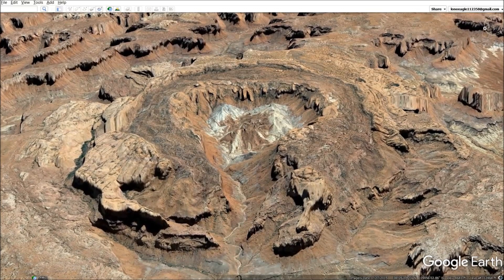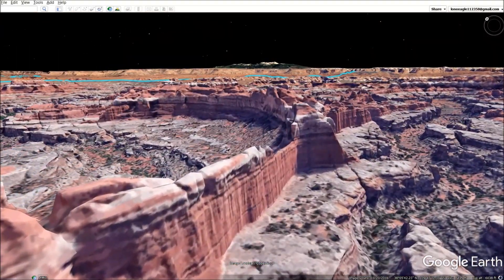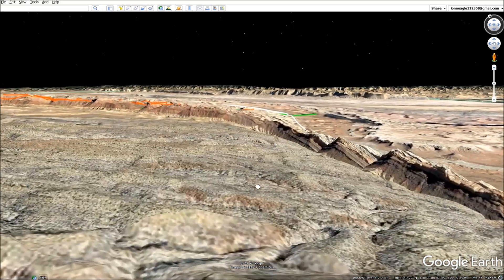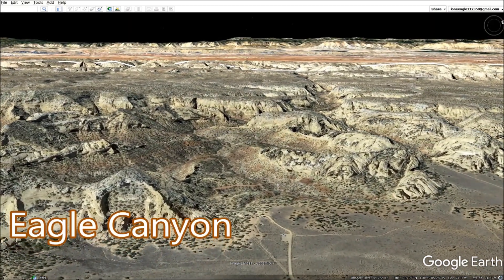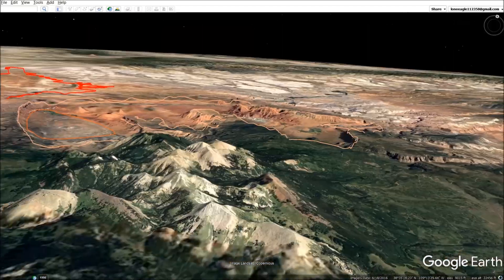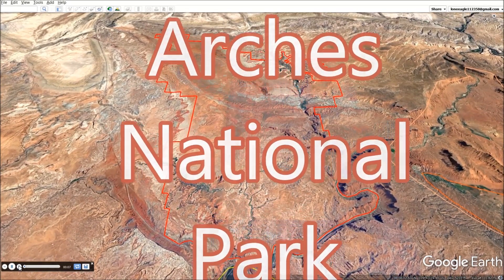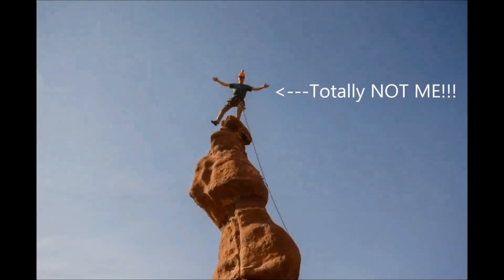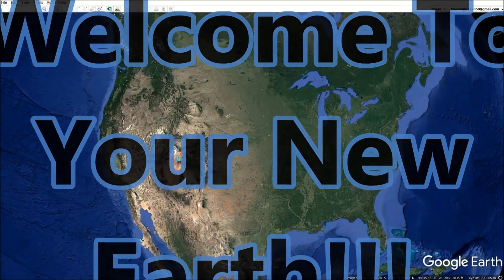South Mid-West: Arizona: New Mexico: Colorado: Utah: Mandela Effect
Welcome to our New Earth Series!!!

In this collection of videos we will begin exploring our New Earth starting in our very own backyard: Utah.  In a large area known as the Grand County are some of the most breath-taking views in the world and landmarks with structures I have never seen before!

We will be covering half of what's on my list in this video and the rest on Live Stream held every Tuesdays and Thursdays at 10AM Eastern.

Part 6:  Coming Out Shortly

All photos in this video are from Google Images and or Google Earth.